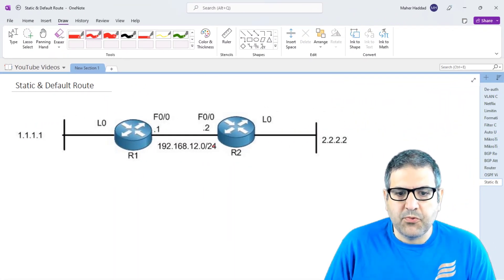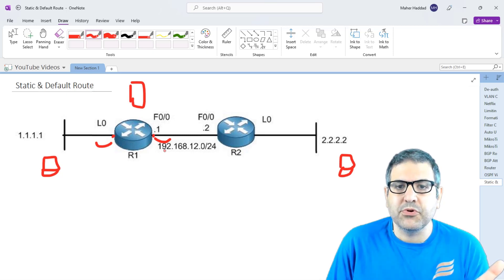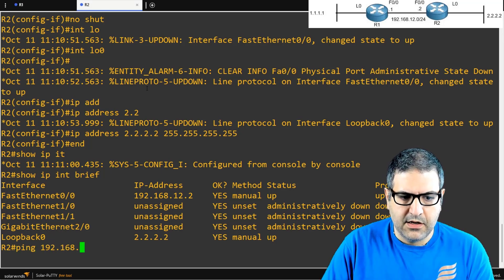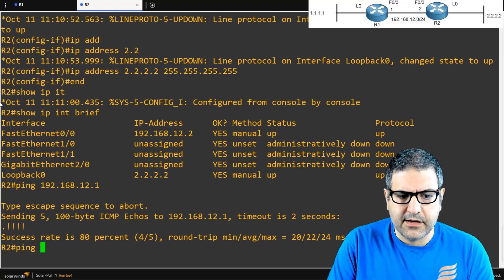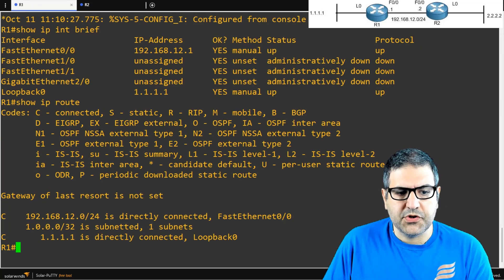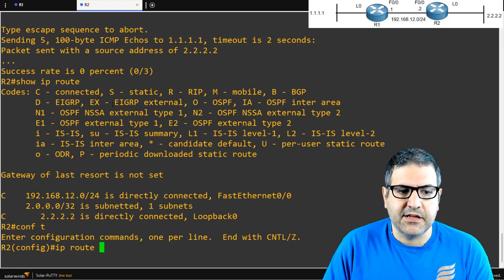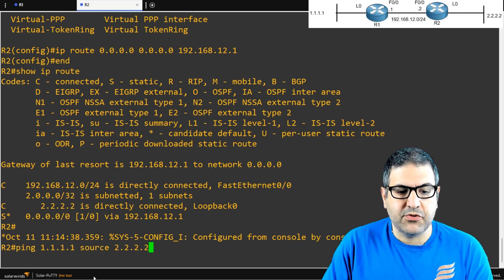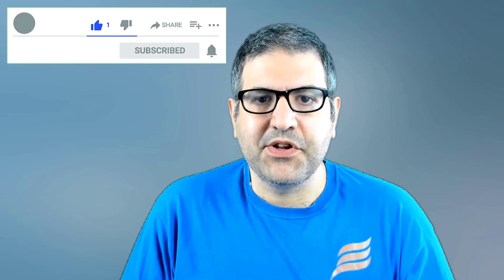Configuring Static and Default Route on Cisco IOS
- In this video, I will show you how to configure Static Route and Default Static Route on Cisco IOS